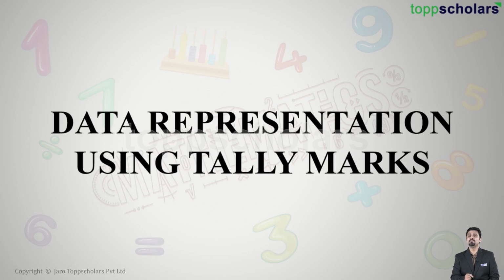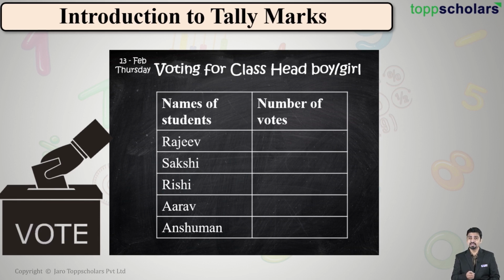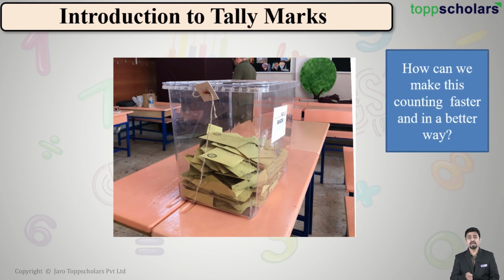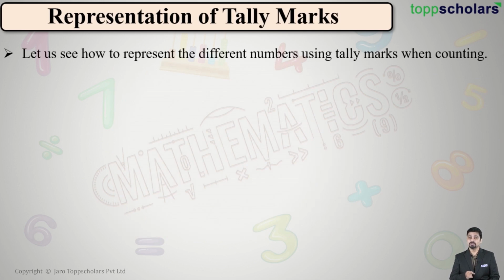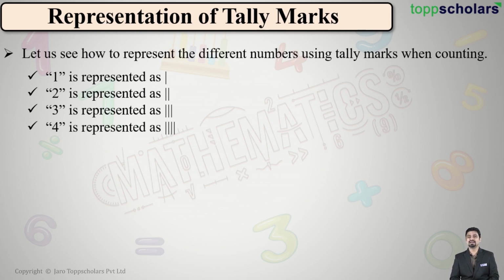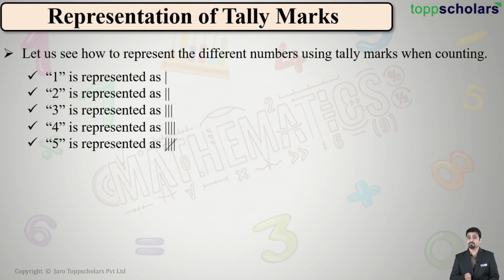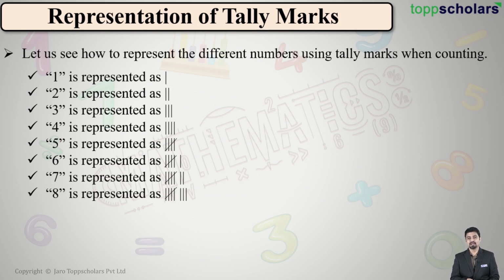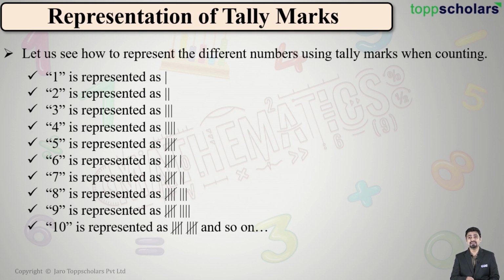Understand the concept of tally marks and its application | Maths | Counting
Learn the concept of tally marks and its application in counting of objects with the help of solved examples.  Tally marks, counting, objects, examples